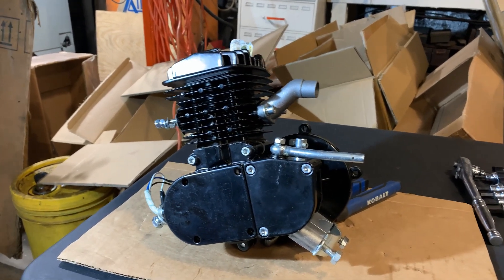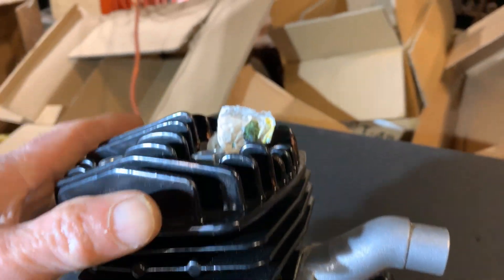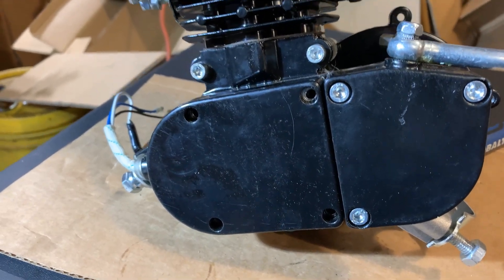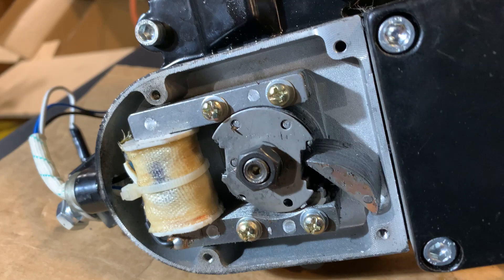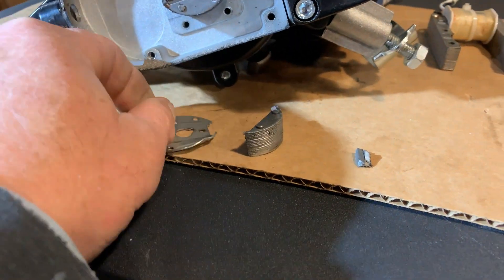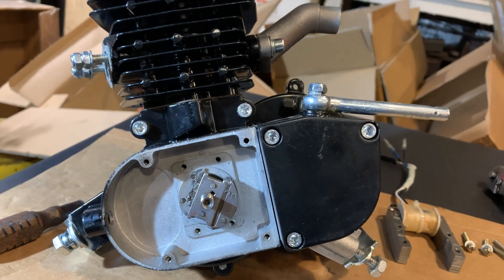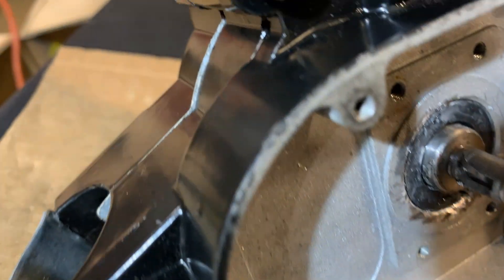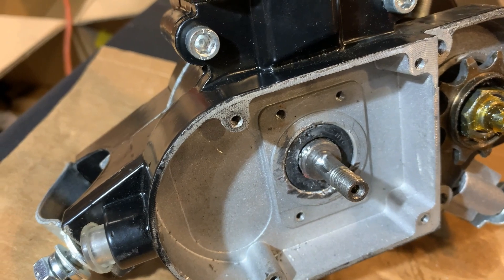Magneto Magnet goes bad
Usually when a Magneto goes bad it usually quits providing electricity for your spark plug, but this one was catastrophic on the entire engine.